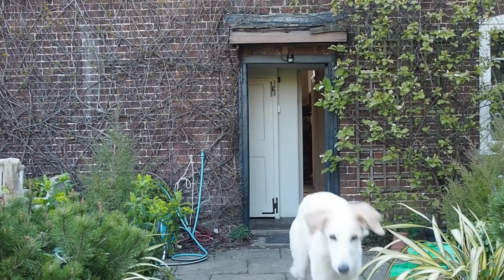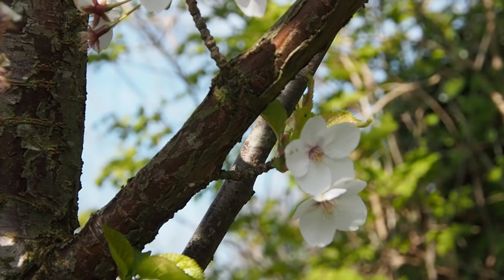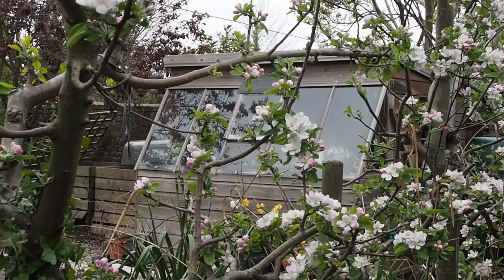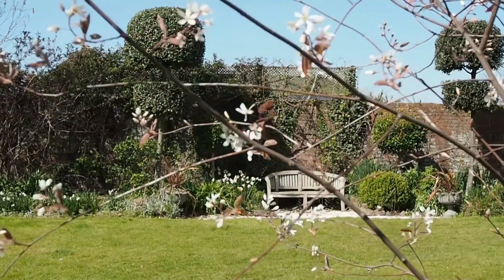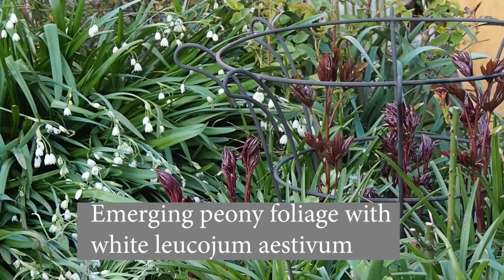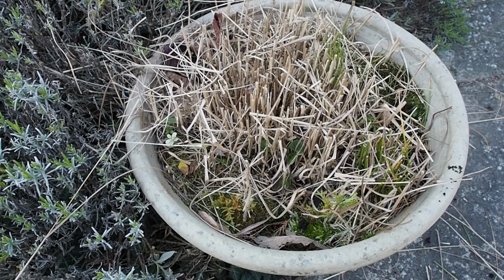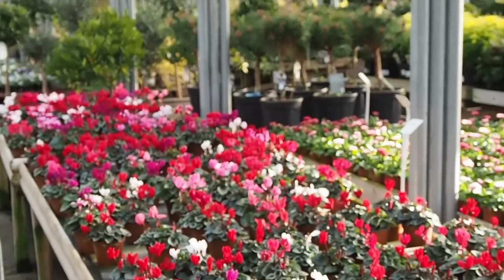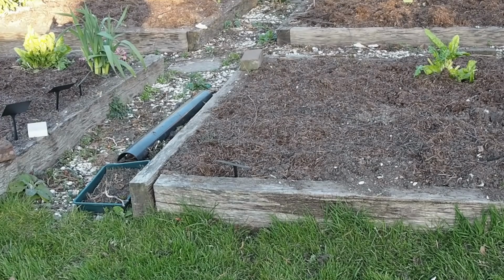Garden tour April - including small trees with good spring blossom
See the Middlesized Garden in April. Find out the best trees for spring blossom in smaller gardens, and other April garden tips.